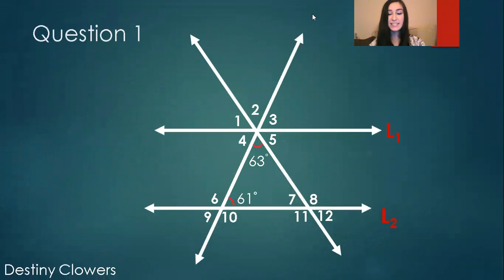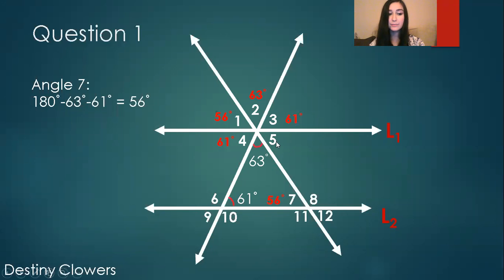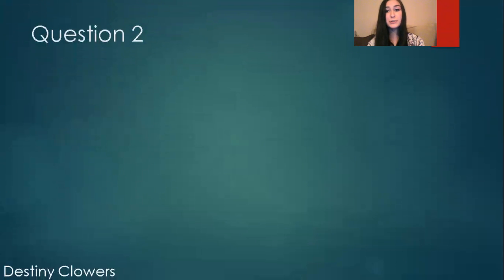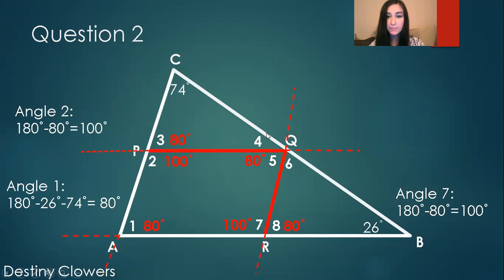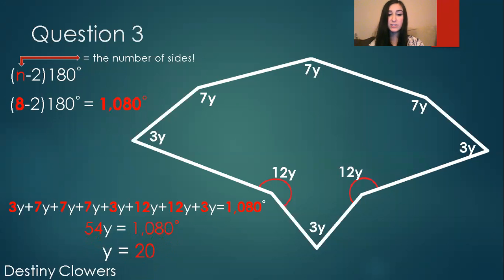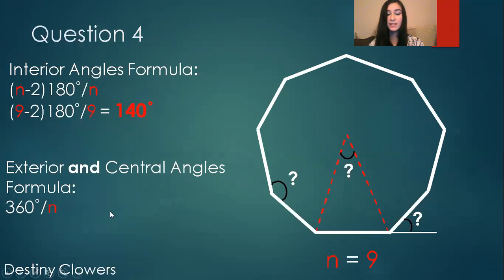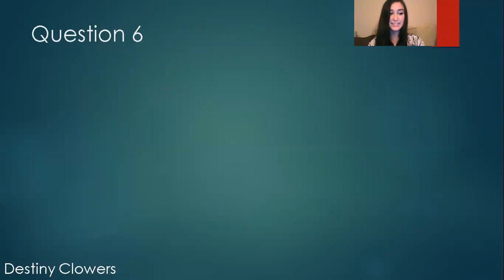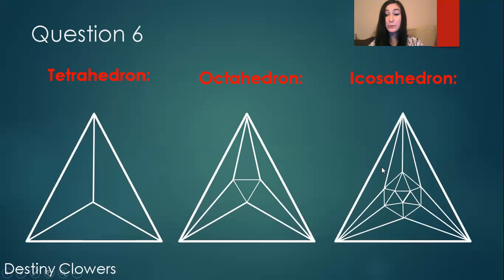Clowers Destiny MFT II Lesson 2 Chapter 9 Geometric Figures Course ID 4801 S2019